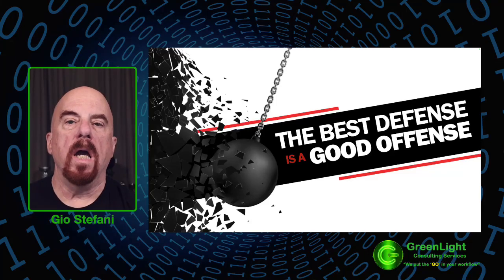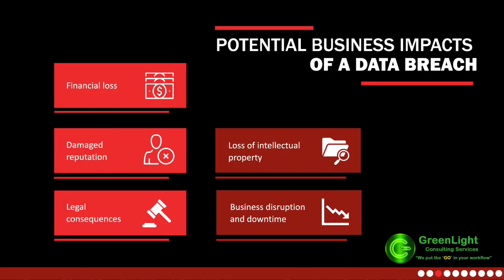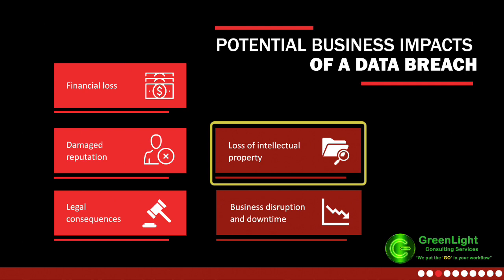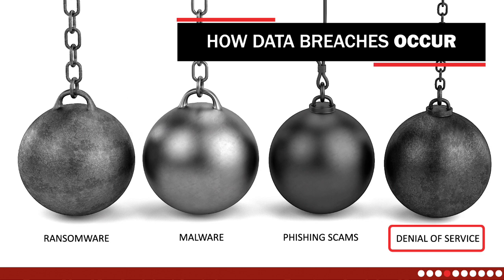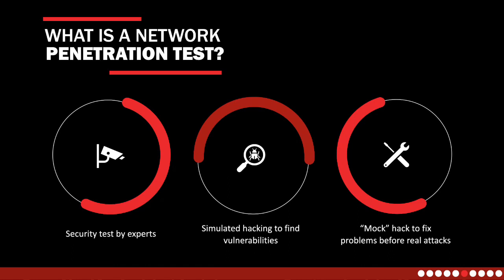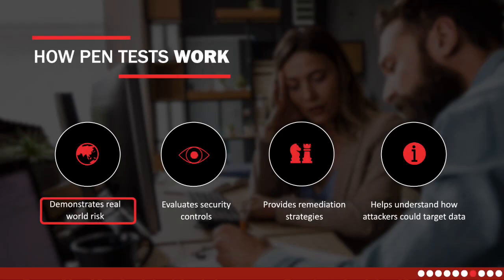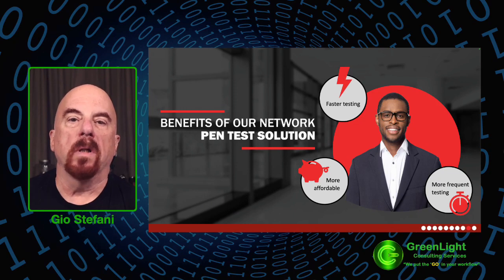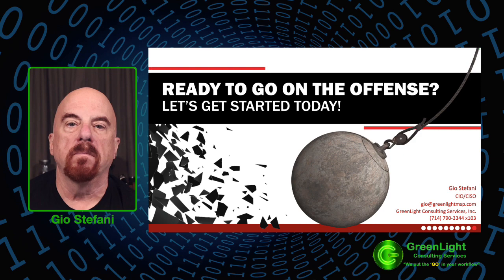Pen Testing - Go on the Offense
At GreenLight Consulting Services, we are now offering penetration testing in order for you to secure your networking environment.